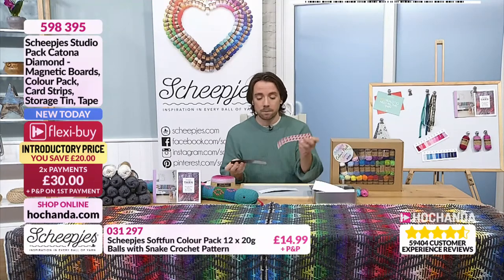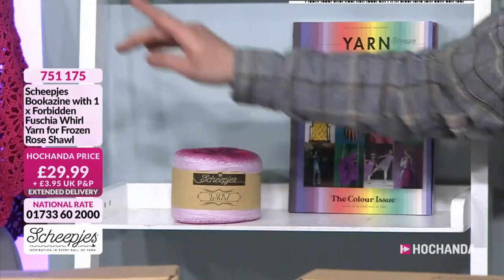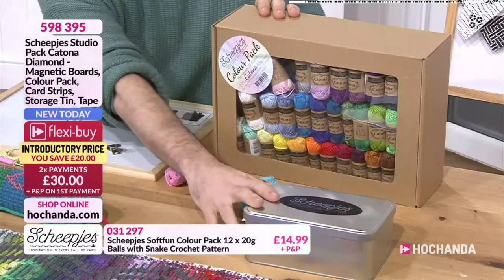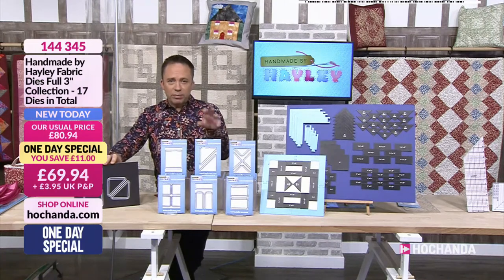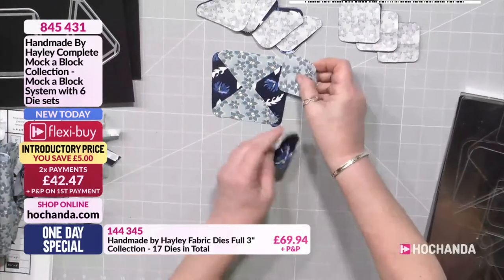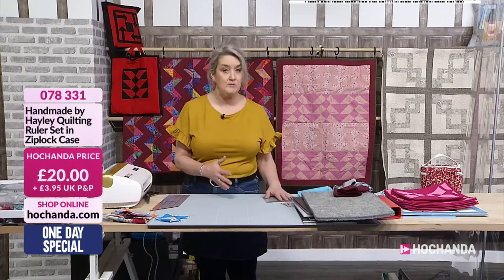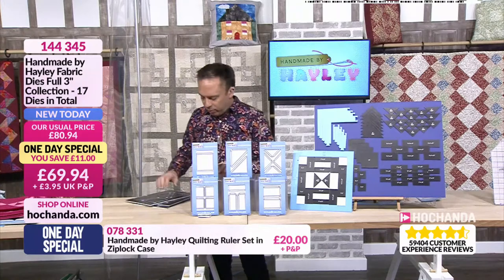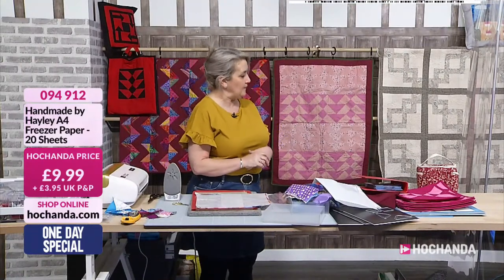Hochanda Live! - The Home of Crafts, Hobbies and Arts